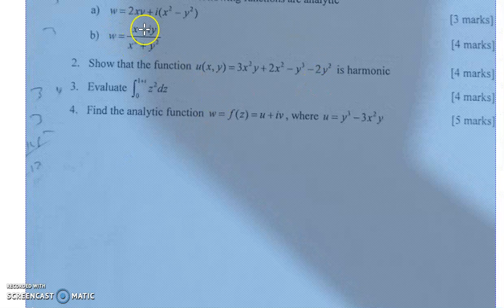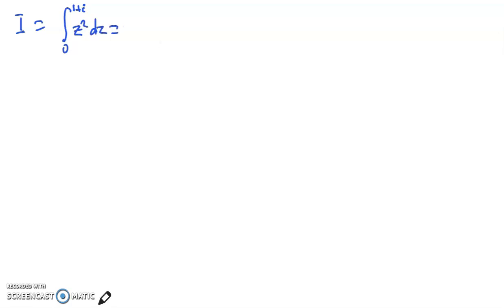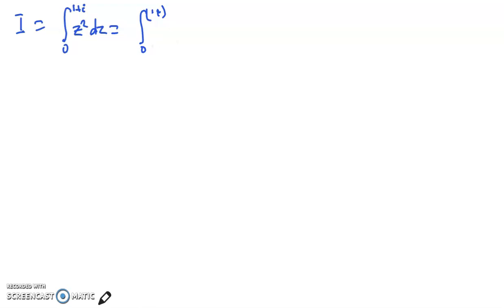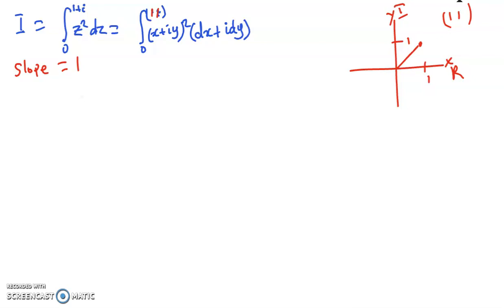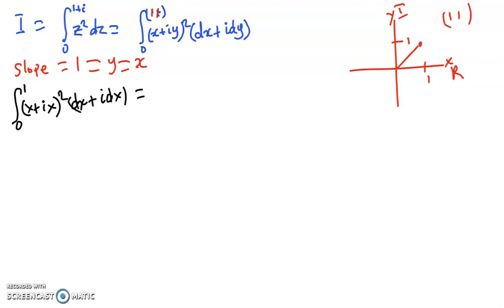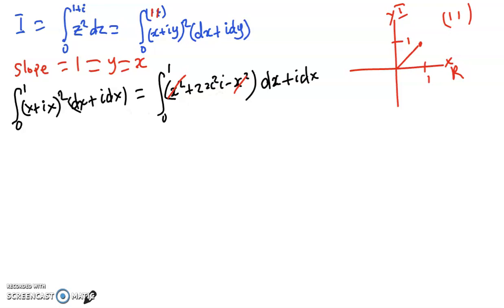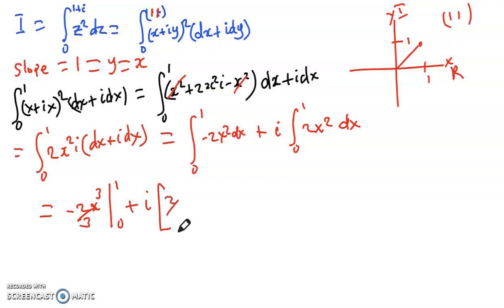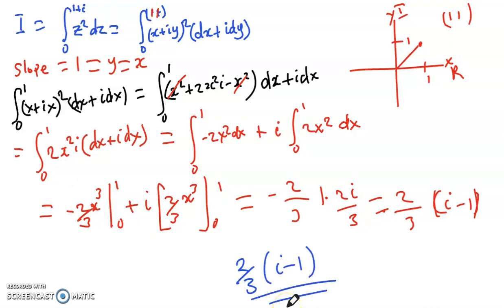line integral 6th series